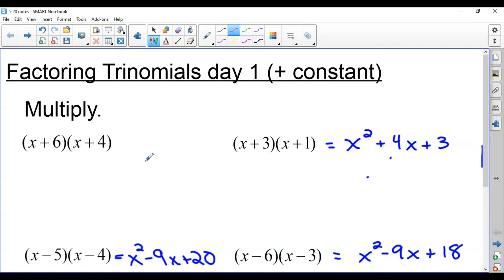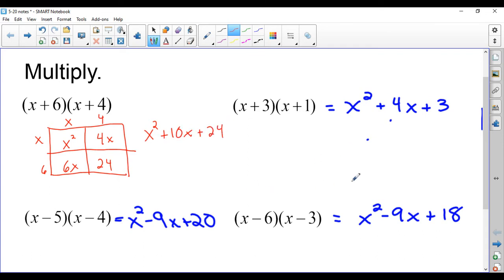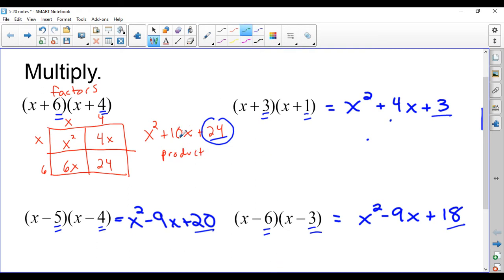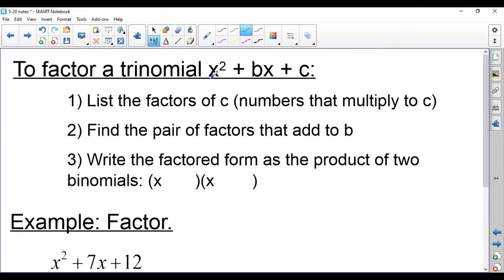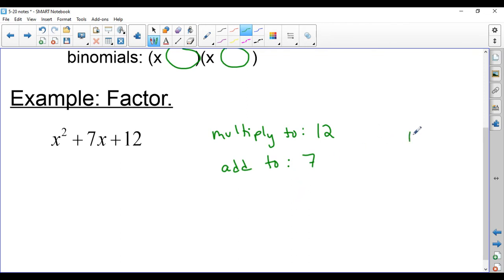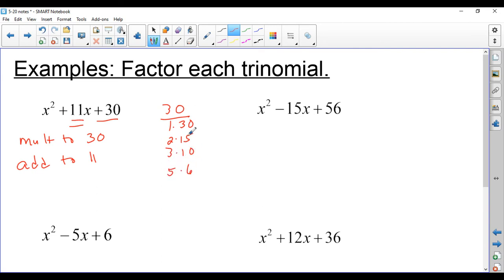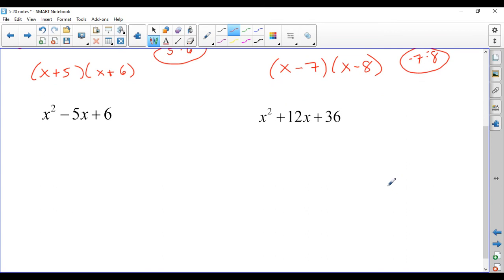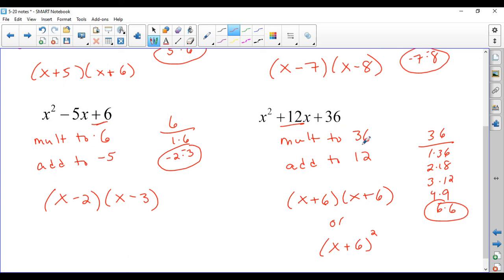Ess of Alg 5/20/20